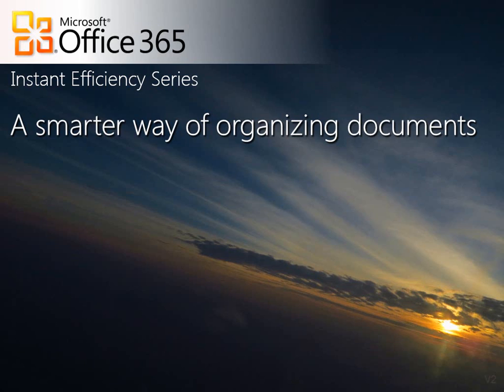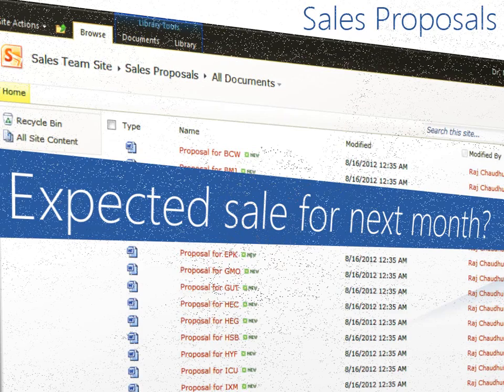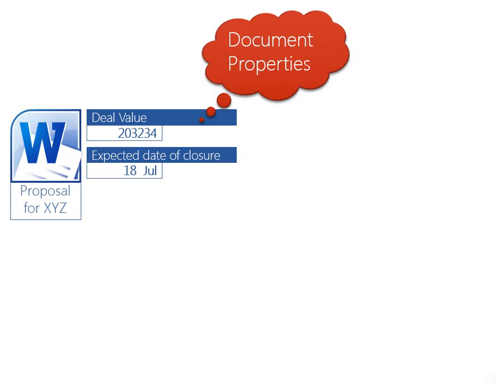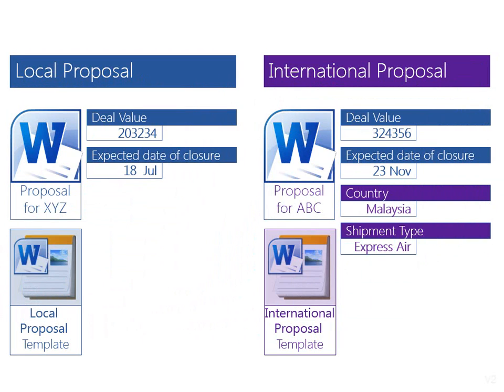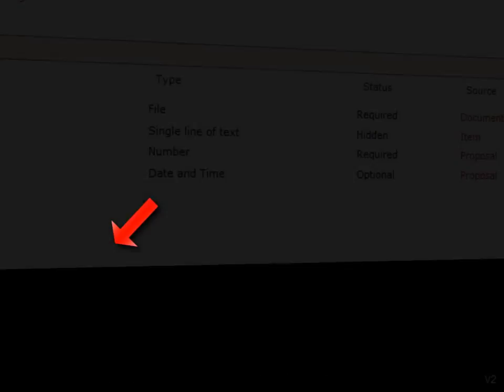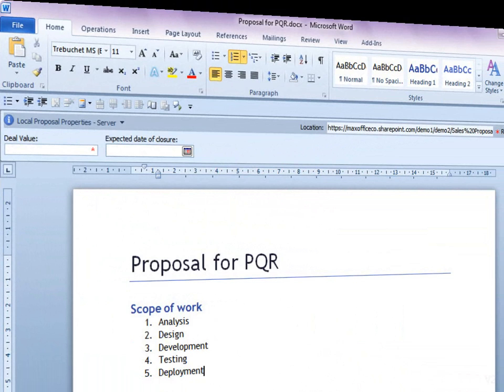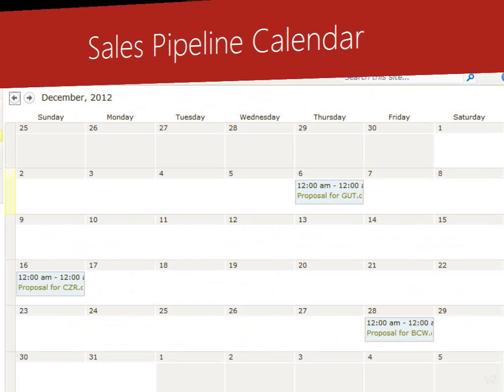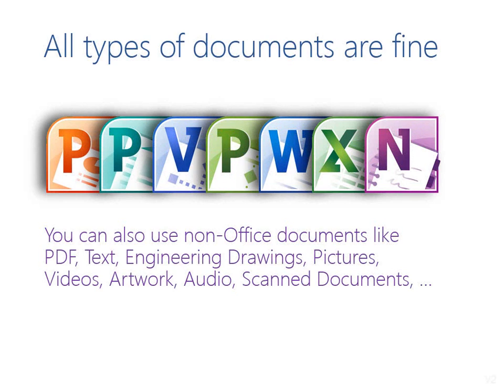SharePoint Part 4 - Organizing documents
Learn how to organize documents in 3 minutes. Capture useful information while storing documents and analyze it in Excel. Store templates along with the documents.